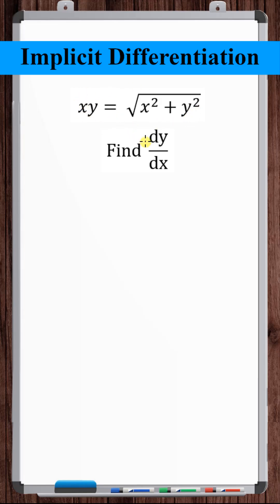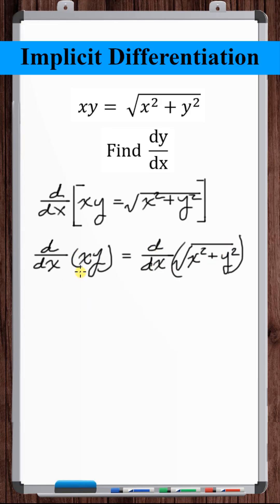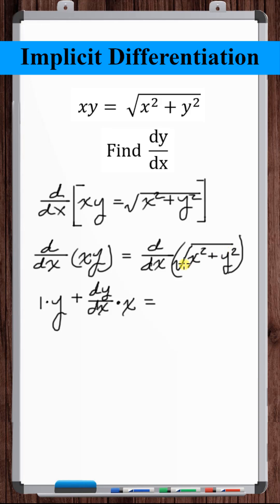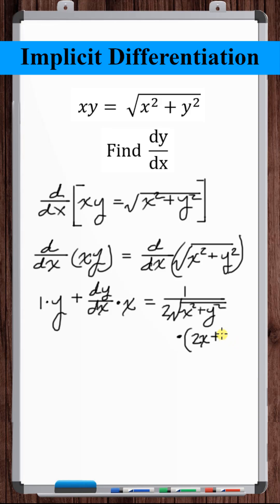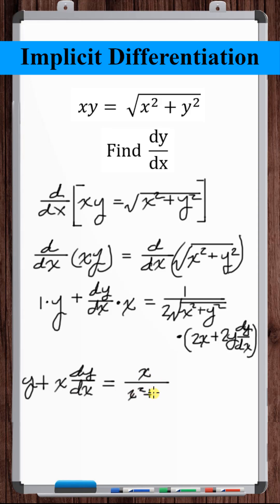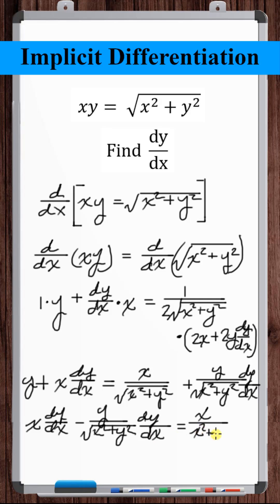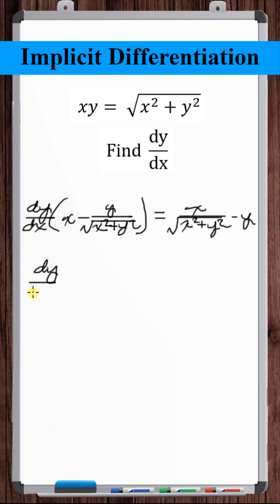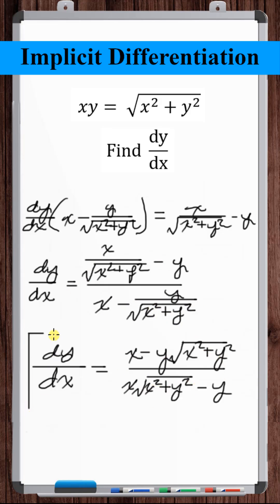Implicit differentiation { xy = sqrt(x^2 + y^2) }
In this video, implicit differentiation is used to find dy/dx.